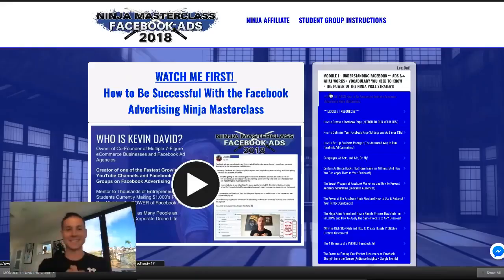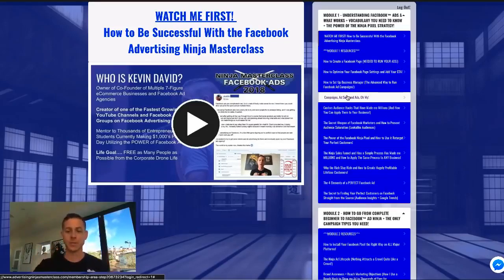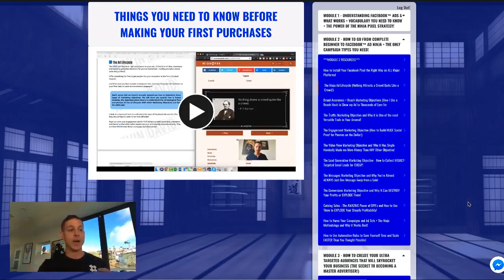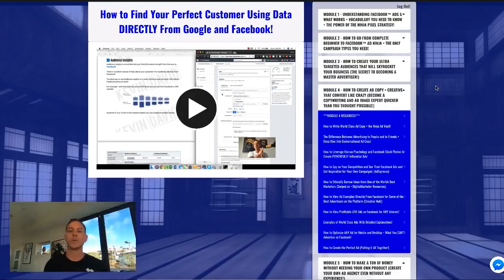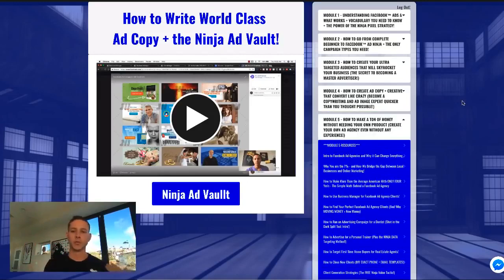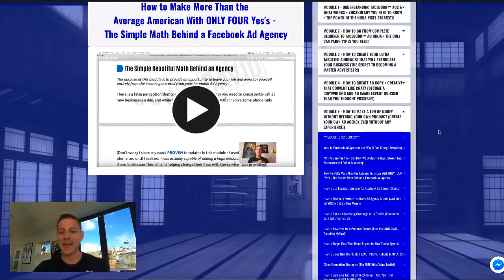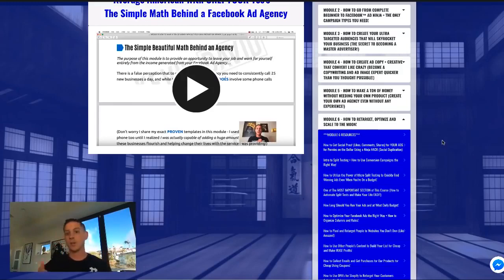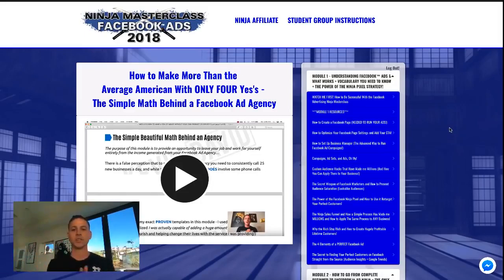The Best Facebook Ads Course & Strategy [Kevin David]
Make money Ideas and educational videos which taught thousands of people how to succeed in life. Have helped people make more money, get in better shape, and be able to create a better lifestyle for themselves. Any body can check out this videos and take advantage of the info. provided.